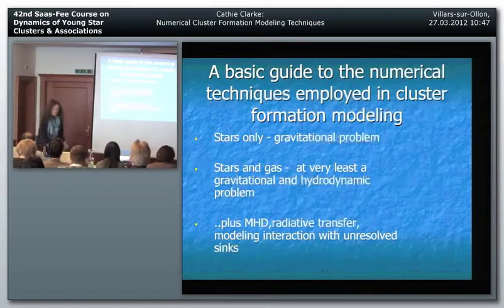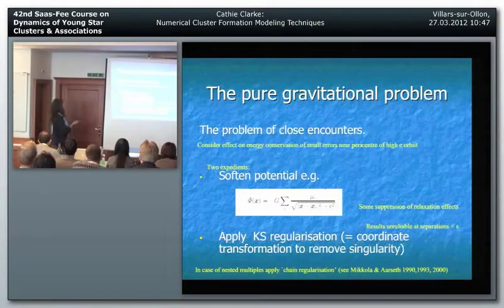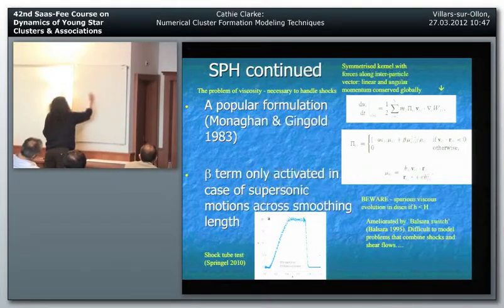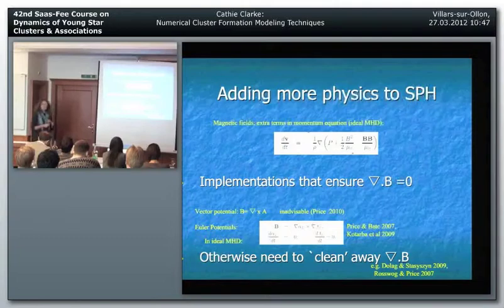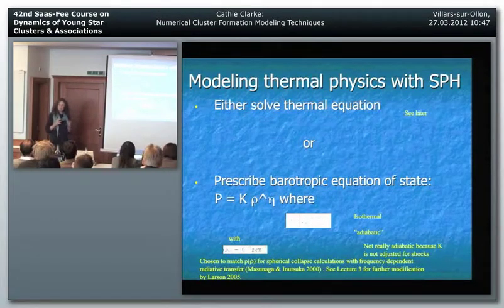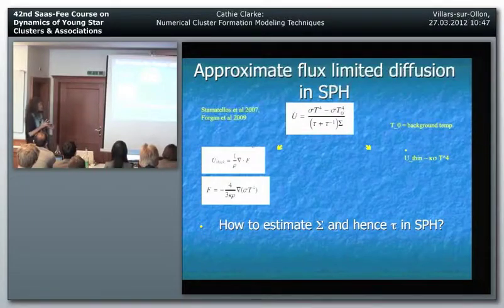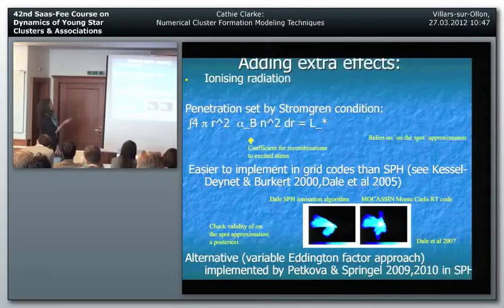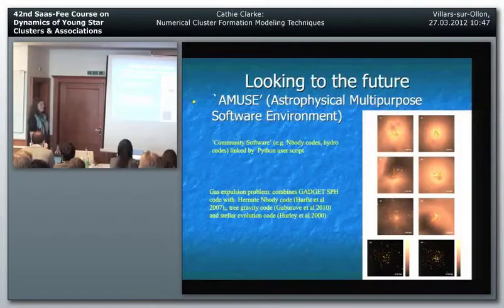Saas-Fee Course 2012 Dynamics of young star clusters and associations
Numerical Cluster Formation Modeling Techniques
Prof. Cathie Clarke (University of Cambridge)